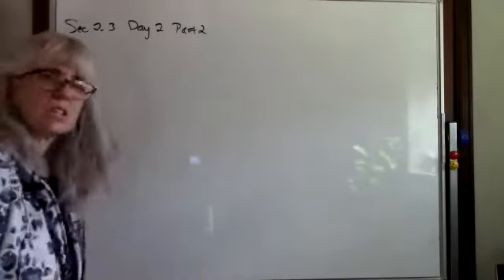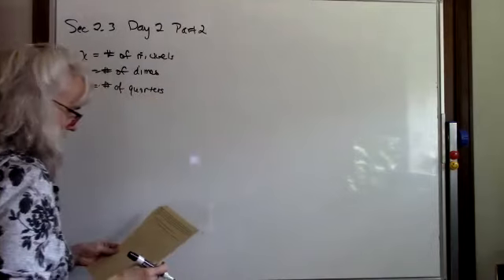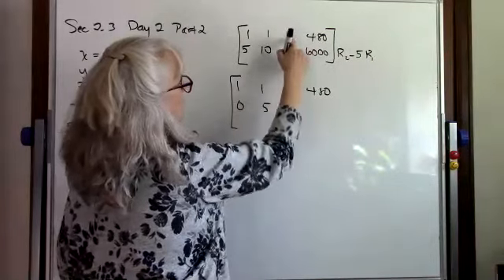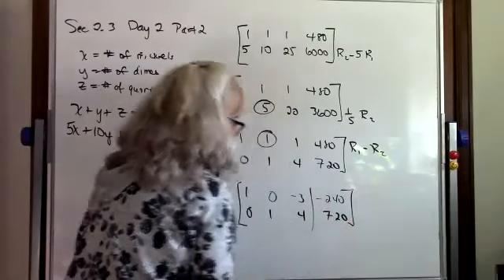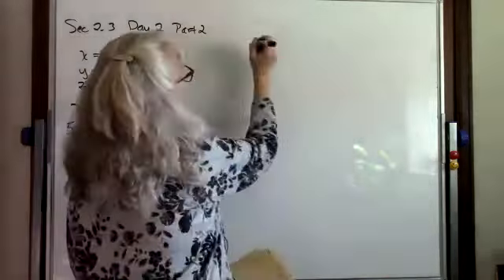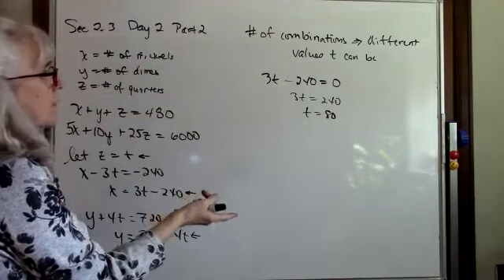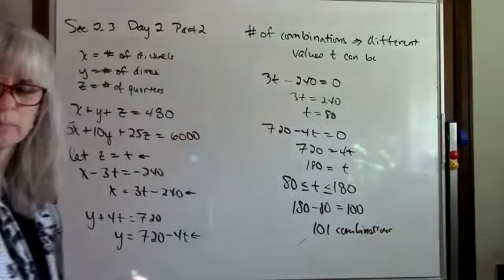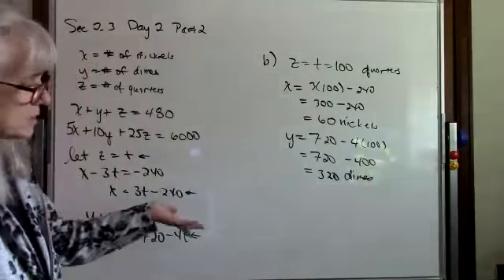Math 220 Sec 2 3 Day 2 Part 2